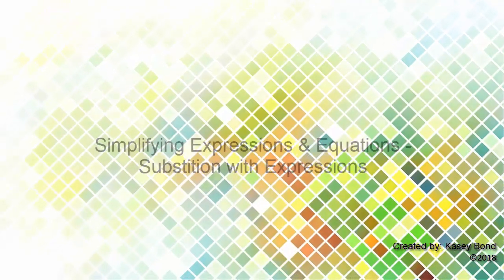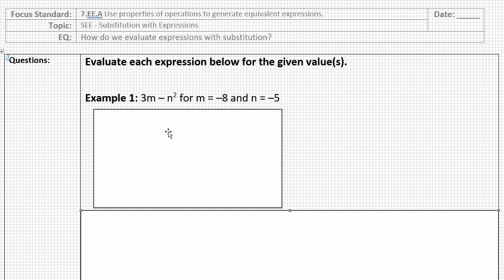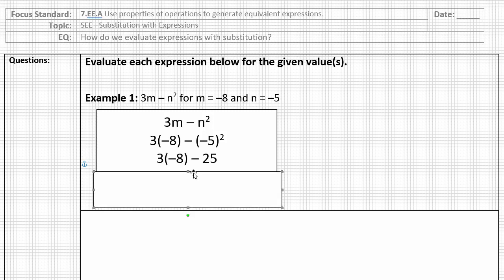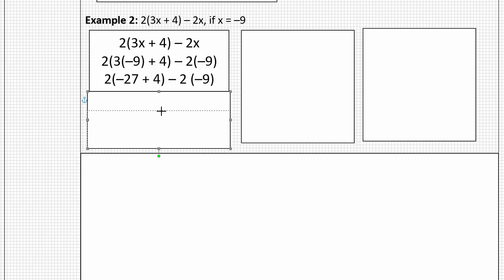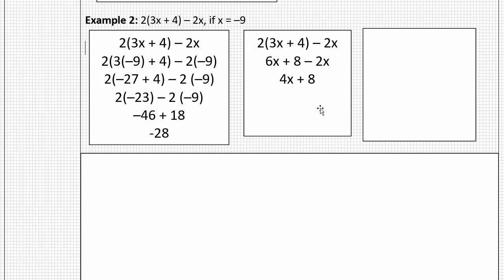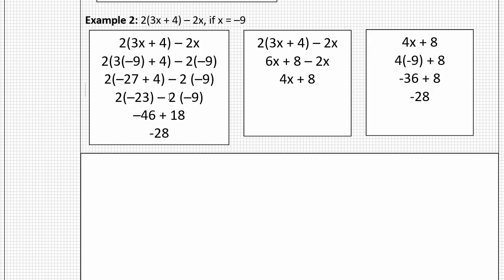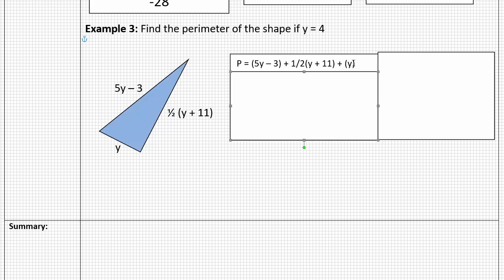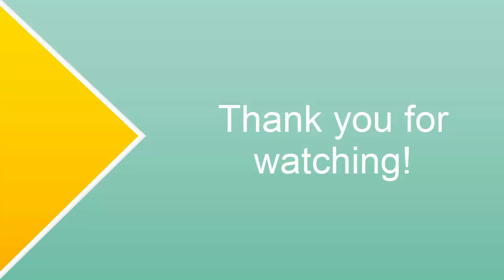SEE - Substition with Expressions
This Math7 video shows how to substitute values in for variables to evaluate an expression. It also demonstrates through the use of substitution how the factored and standard forms of the same expression are equivalent.